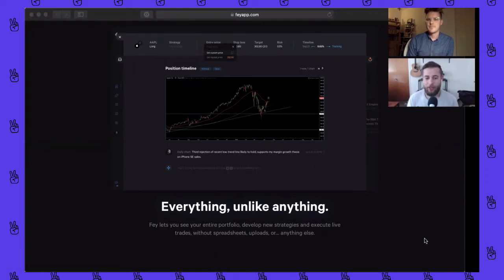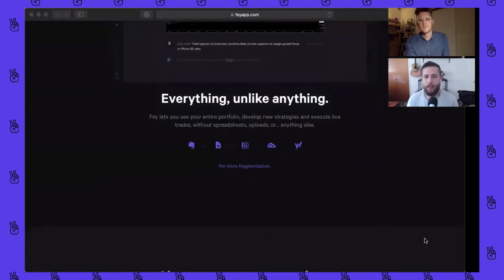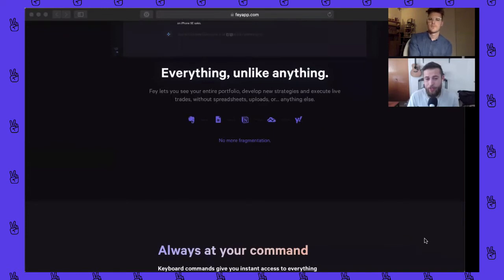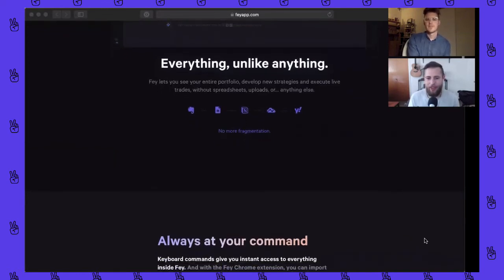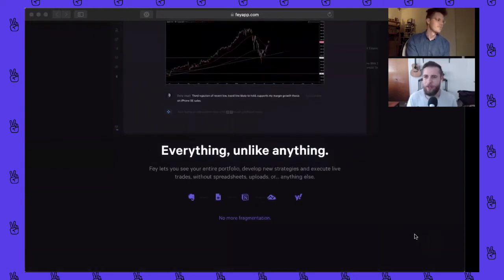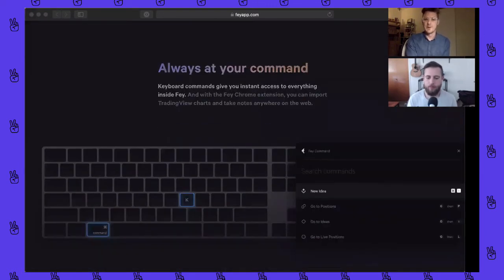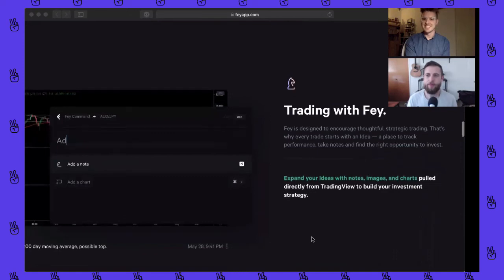Fey App landing page tear down w/ Corey Haines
How can a landing page inspire trust from the very first seconds of a load time? Should a landing page say not just who it *is* for but also who it's *not for?*

Today I'm joined by Corey Haines who was previously head of growth at Baremetrics but is now running a really high quality marketing community called Swipe Files -- That's an affiliate link btw).

In this conversation, we take a look at Fey App's landing page.